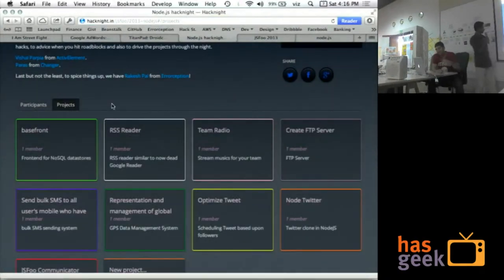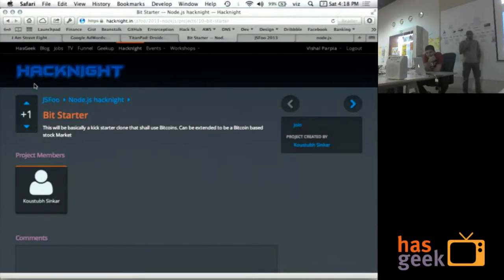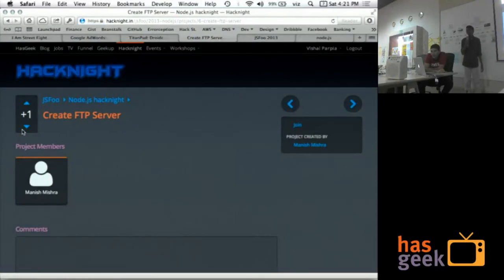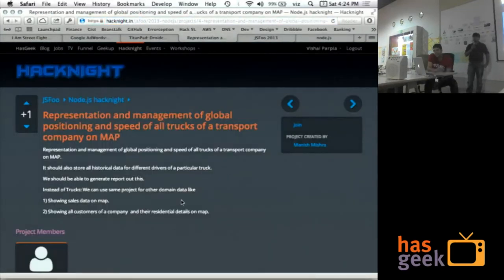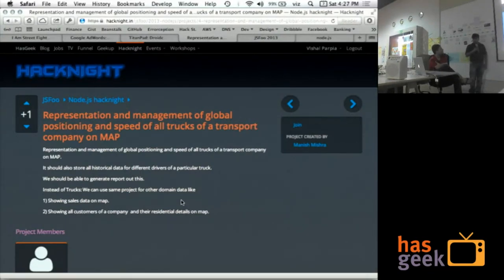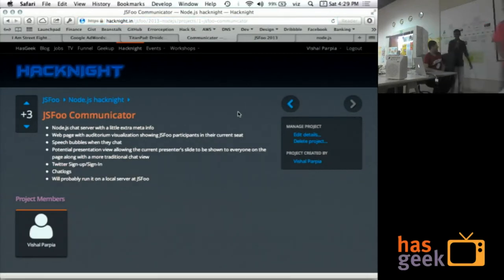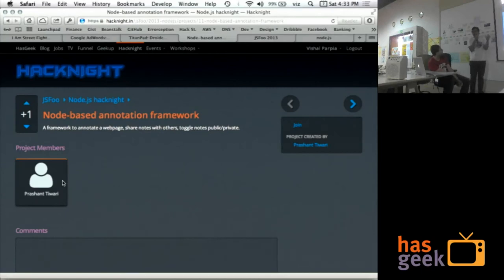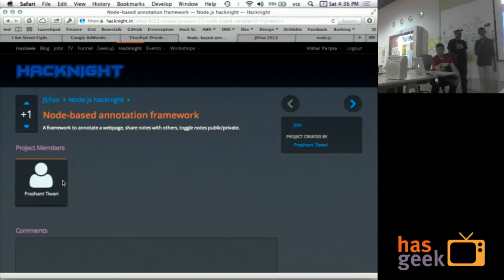Project proposals at nodejs hacknight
The participants at the nodejs hacknight presenting their project ideas.